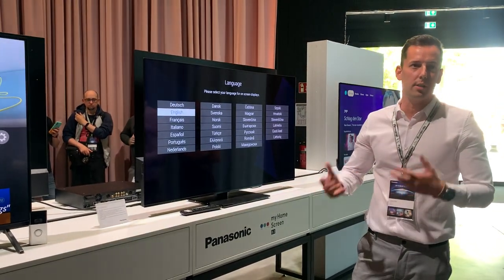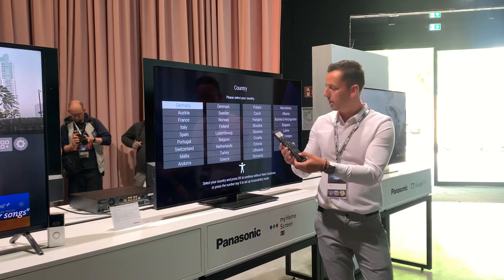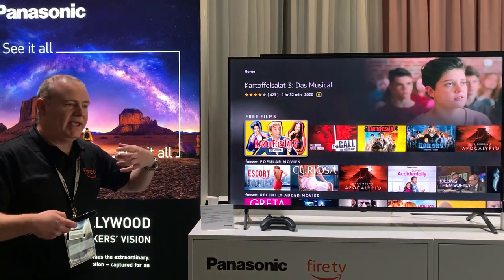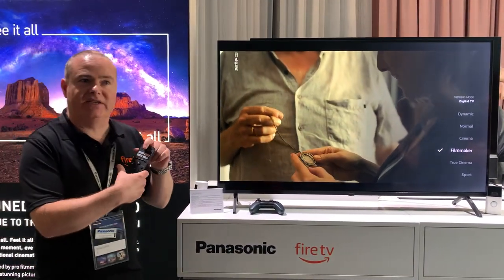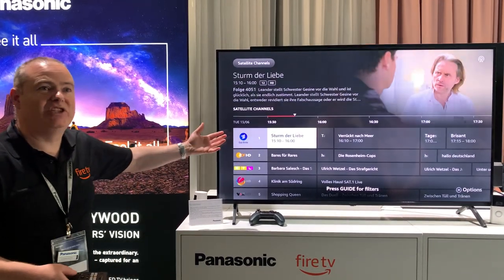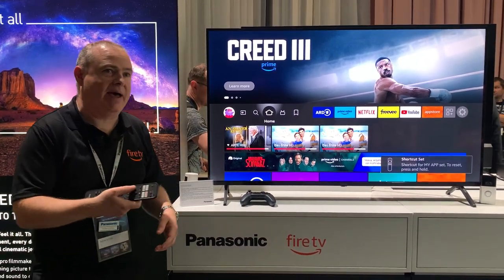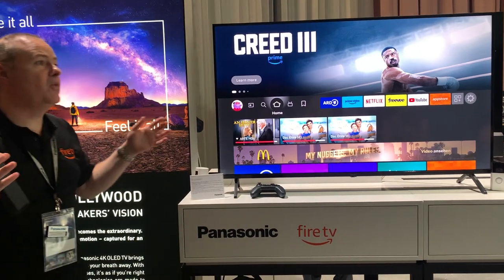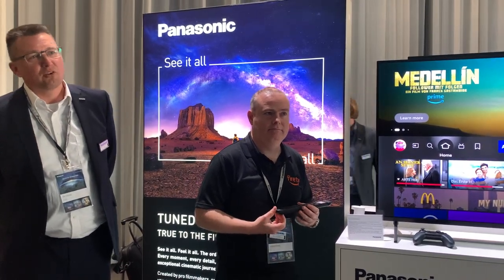Panasonic's first Fire TV – video demonstration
Panasonic has unveiled its first TVs (MX800) based on Amazon's Fire TV operating system. Here is a video demonstration.